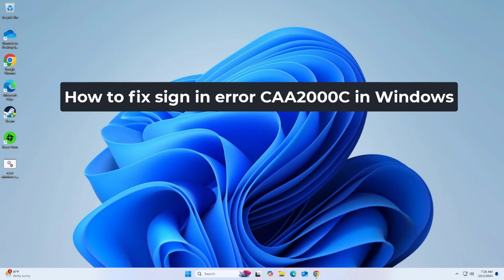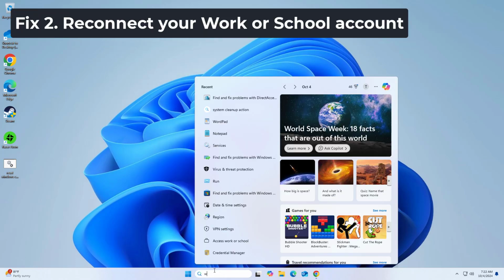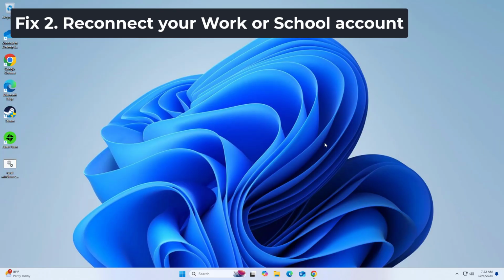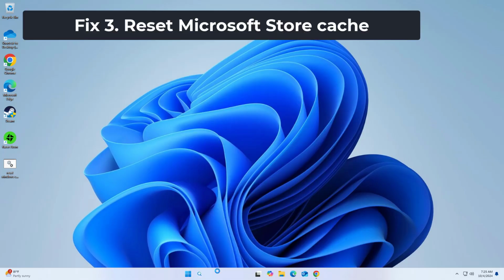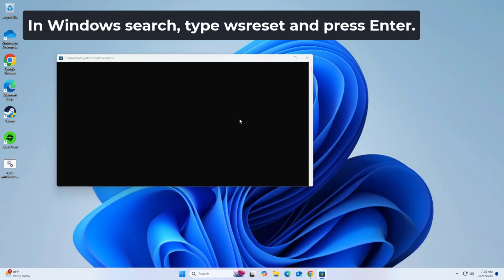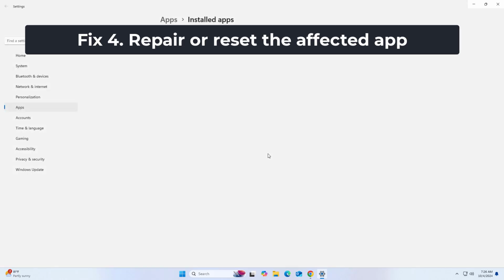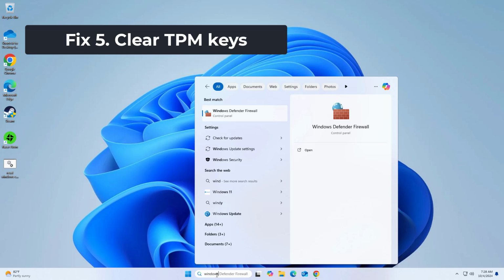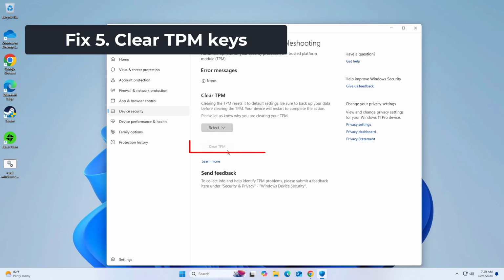(FIXED) sign in error CAA2000C in Windows 10/11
fix sign in error CAA2000C in Windows